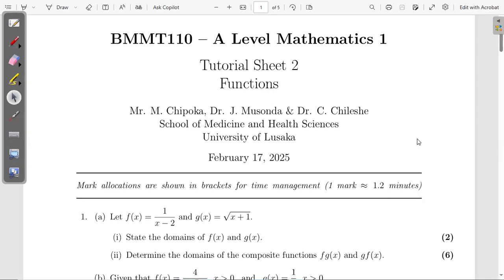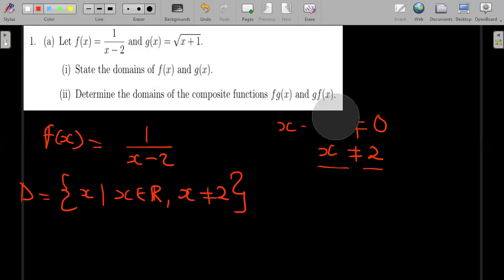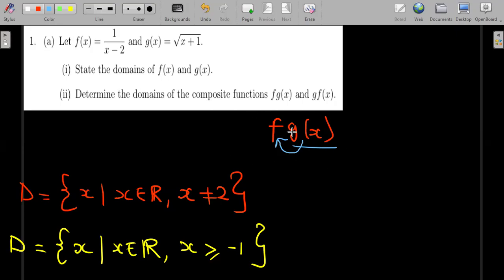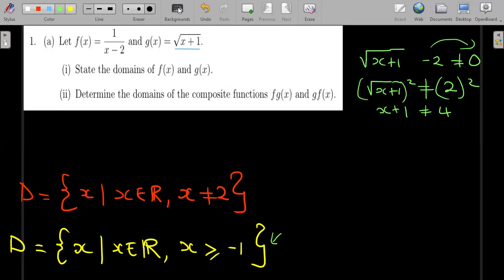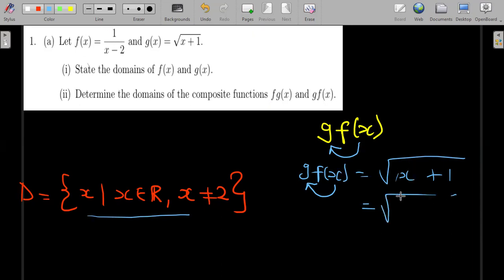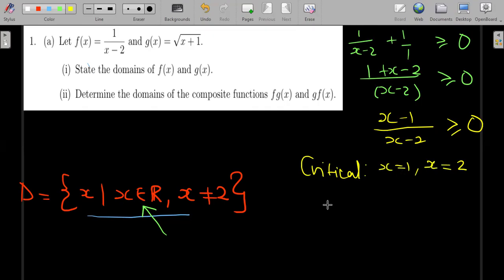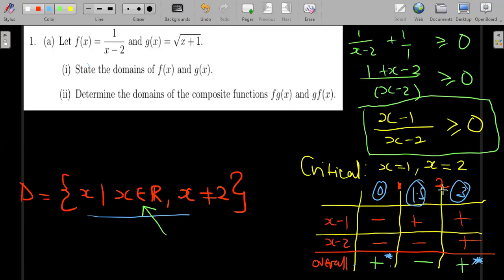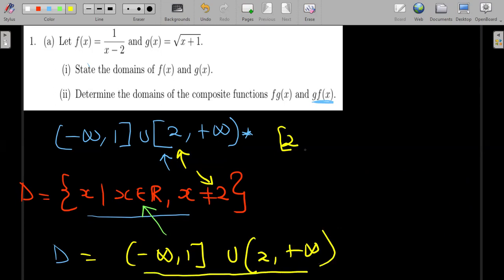How to find the domain of a composite function simplified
In this video we discuss Domains of composite functions from tutorial sheet 2